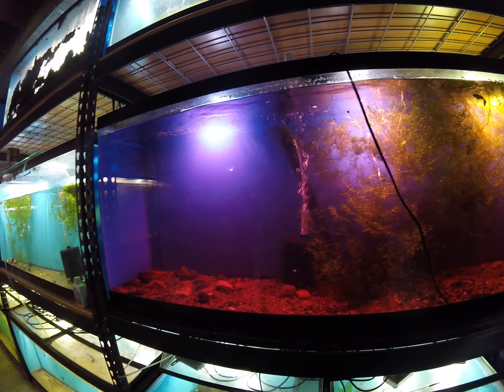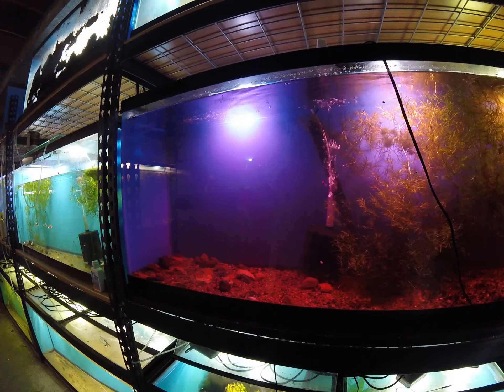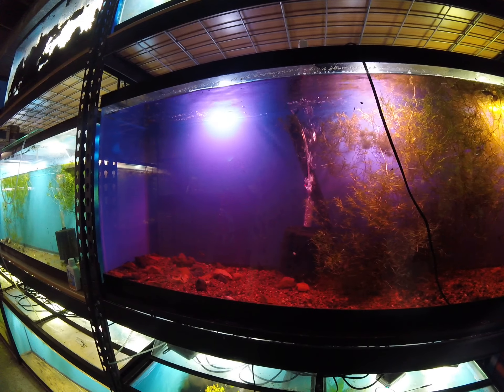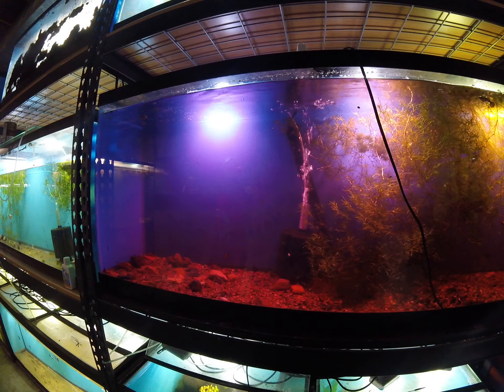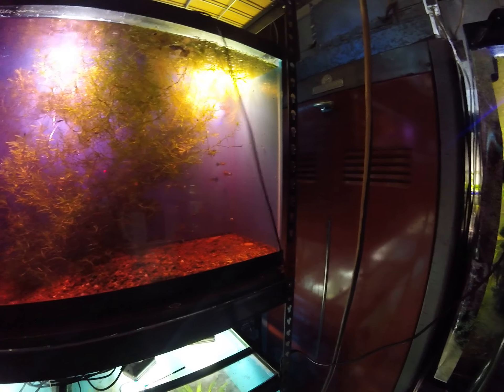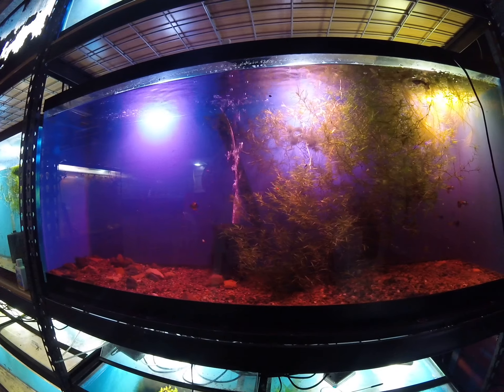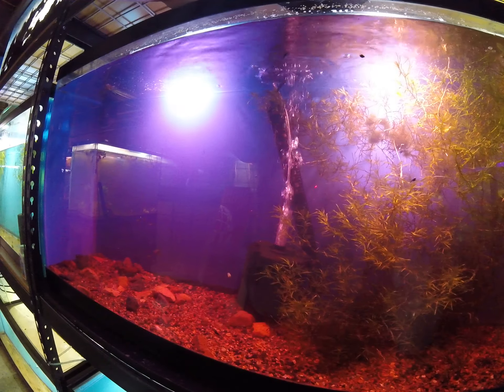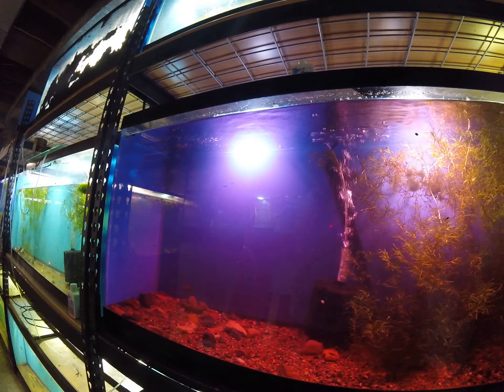Treating for external parasites with Wal-mart easy buy medications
treatments,
Every other day flush with peroxide 2-3 MLs per gallon for 2 hours, then a large water change

Potassium permanganate with the Jungle clear, 3 times the ordered dosage for 1 hour, then large water change. You can neutralize this with a small splash of peroxide